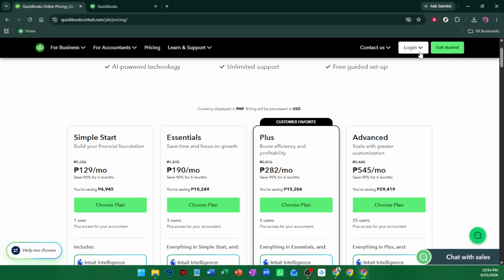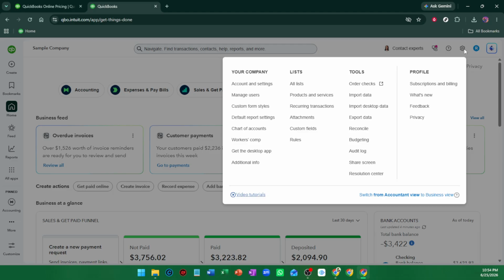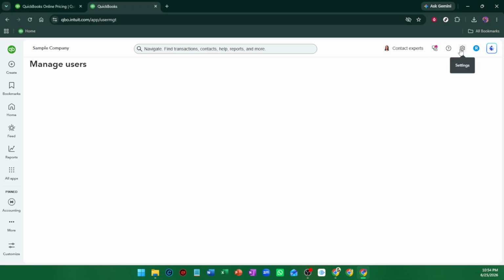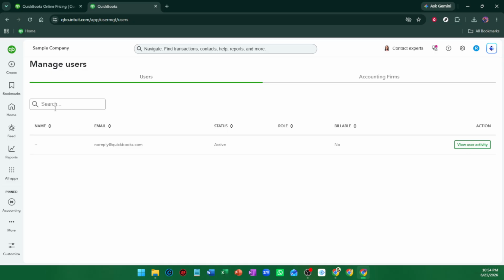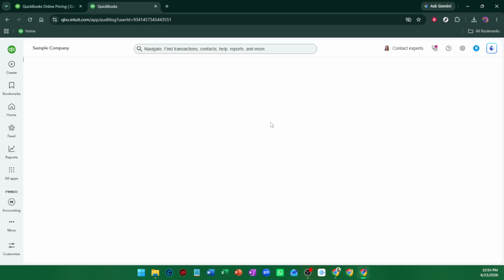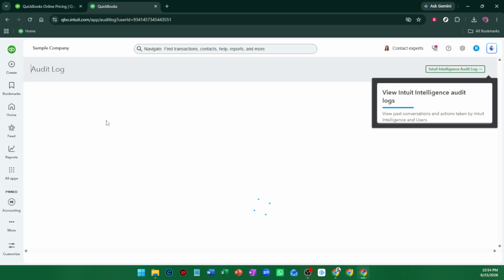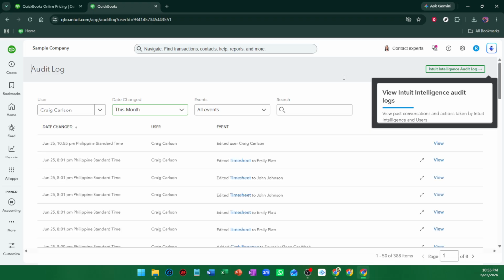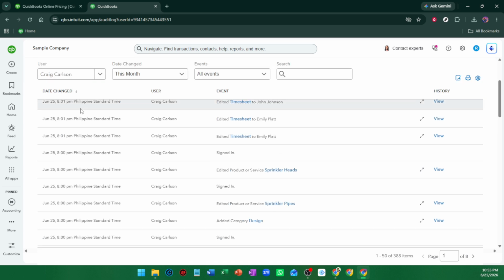How to Add Users in QuickBooks Online [2026 Guide]